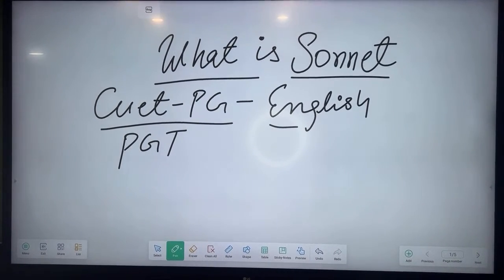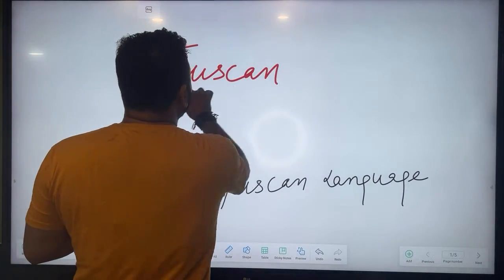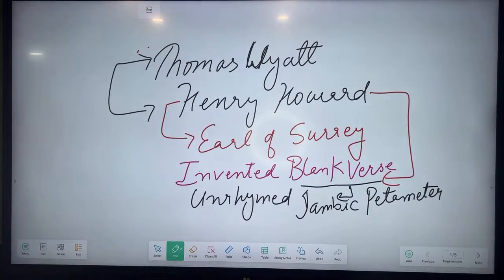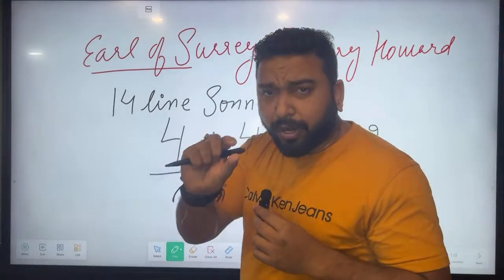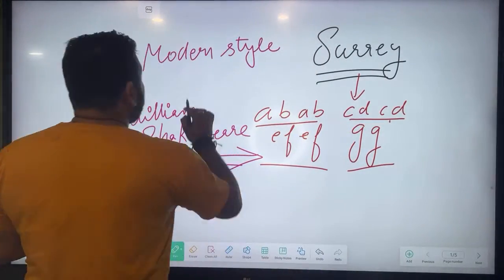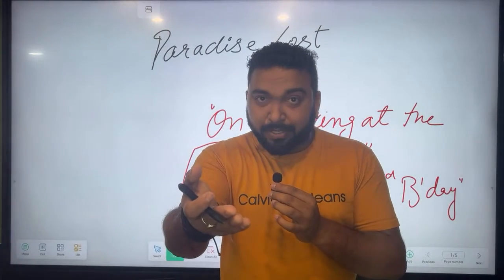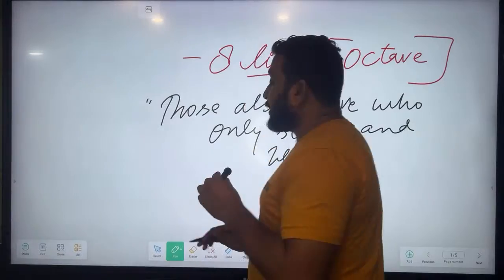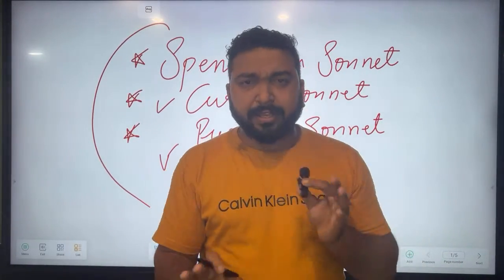What Is Sonnet ? The History Of Sonnet ! Petrarchan Sonnet English Sonnet ! Live Class At 8 pm .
SAHITYA CLASSES*🏆🏆

Join The Fresh Batch Now (FREE Paper 1 Guidance and classes included)

l
KEY FEATURES OF OUR ONLINE HYBRID COURSE🔑

🔰100+ Advance Podcast lectures
🔰50+ Delhi Batch Offline standard VIDEO CLASSES(Literary Theory,Cultural Studies)
🔰100 + Digital Board Video Classes
🔰100+ Advance Mock Test series And PDFs
🔰Live Lectures and FAQ sessions with Vineet sir
🔰Rapid Fire Video Classes ,Revision Video Classes And Exam Time Capsule Content Video Classes.
Sample of Exam Time Capsule Content Video Class

HOW TO JOIN THE BATCH

The Fee Structure will be 14999/-For June 2024 Exam including paperwork -1(Exclusive digital board video Classes will be given for paper 1 also)

🔥 Deposit 14999/-in GPAY PHONE PE 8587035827 and send the screenshot 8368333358

✅For Complete Notes Materials Watch This Video✅✅

👉How I Qualified JRF with Notes Materials Only

FEES FOR NOTES MATERIAL 13500/- Only

ONLINE CLASSES + COMPLETE NOTES MATERIAL COMBO BATCH AVAILABLE👍👍

 Online classes 14999/- +correspondence course 13500/-  total = 28500/- but If YOU ORDER BOTH CLASSES AND NOTES TOGETHER Then get Flat Discount Of 3500/- And Just Pay 25000/-

✅Learn From
Our star 💎faculty
Vineet Pandey Sir
10 Times NET,2 JRF,17 SET,2 GATE, Author of 3 books and Ex asst professor University of Delhi.

We have given 400 plus results in the last net exam 2023

💥💥 WATCH THESE SAMPLE VIDEO LECTURES ON LITERARY CRITICISM 💥💥

▶️*Aristotle Part-2*👇

👉Sample Online Lecture From British English Literature
Francis Bacon👇

📒📒What Is Online Course  Strategy ? How Vineet sir will Teach??? Have this  question  in mind ??Don't worry 😊😊😊

Vineet sir is taking Orientation Class Of Online batch and he is sharing complete strategy

We ARE SHARING THE REAL RESULTS ♥️♥️TO SHOW YOU THAT YES WE KNOW HOW TO MAKE YOU CRACK NET /JRF WITH OUR GUIDANCE

We are uploading their interviews on You Tube.

Watch these interviews and see How they Qualified for the Toughest exam of UGC NET English literature With our online classes and Vineet sir's regular guidance and motivation

👉watch these interviews with our Toppers 💐
UGC NET English Topper A Story For Everyone
✌️(Vidhi Sharma)

**Online Student Qualified UGC NET2022 English (UR)From Corporate Sector Background//Vineet Pandey
✌️(Ruhika)

**How she  Qualified UGC NET English (UR) While Doing MA/Ft.Bineet Kaur/University of Delhi.

*Qualified UGC NET English Literature in FIRST Attempt From Online Class.Watch True Story & Strategy *

JRF SUCCESS STORY OF A NAVY RETIRED SCIENCE BACKGROUND STUDENT

UGC NET ONLINE CLASSES by Vineet Pandey sir

Or search on telegram
@Literature By Vineet Pandey

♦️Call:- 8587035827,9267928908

Team Sahitya Classe